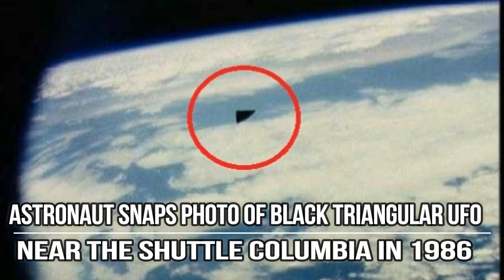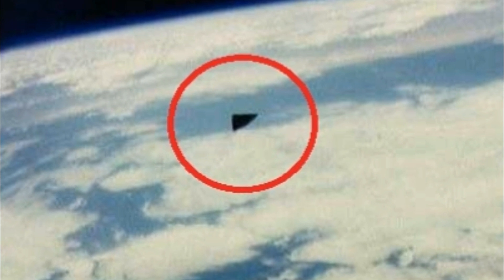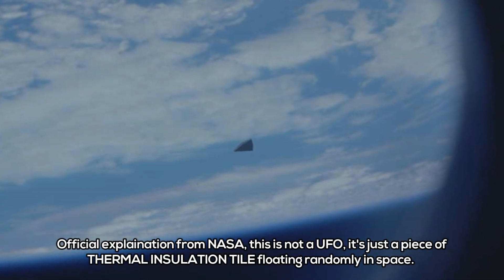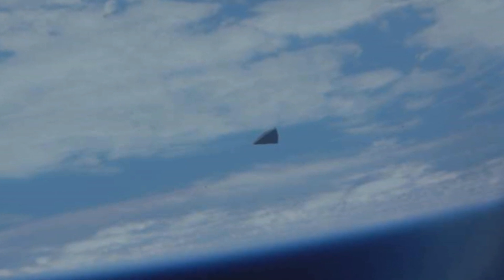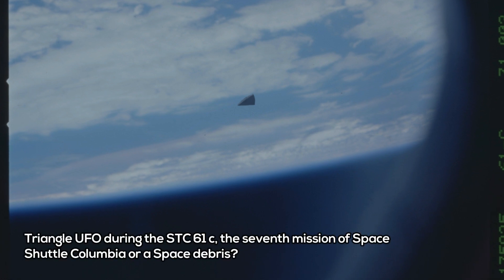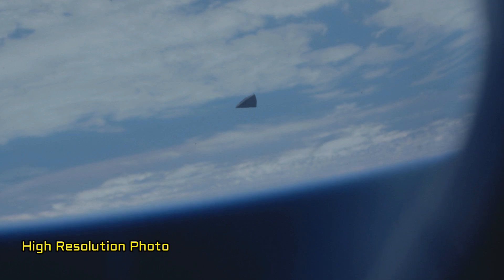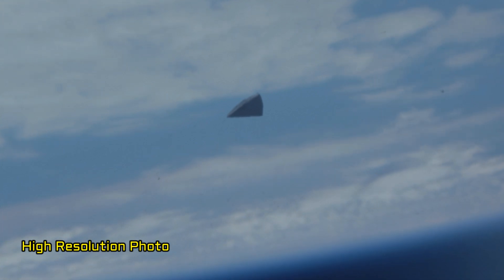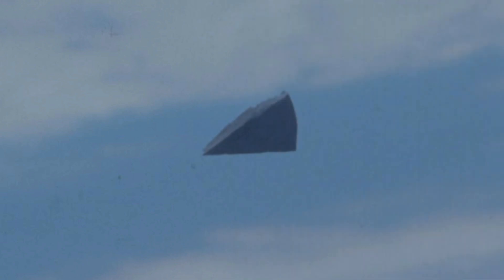Astronaut Snaps Photo Of Black Triangular UFO Near the Shuttle Columbia in 1986